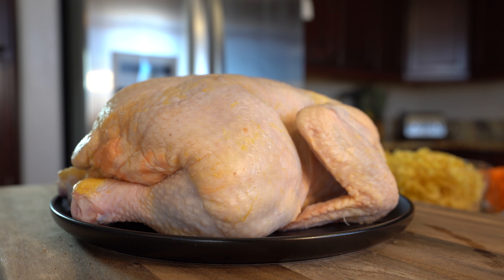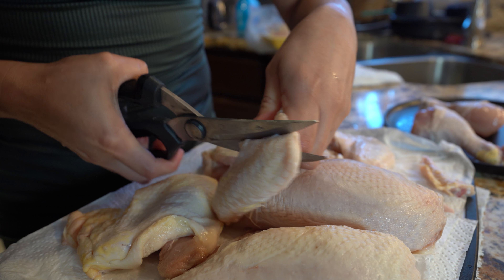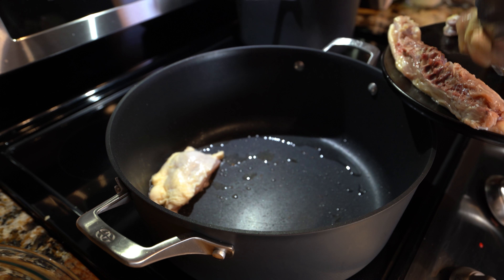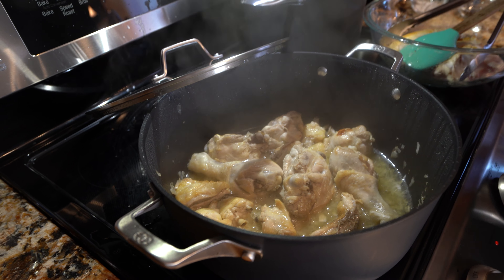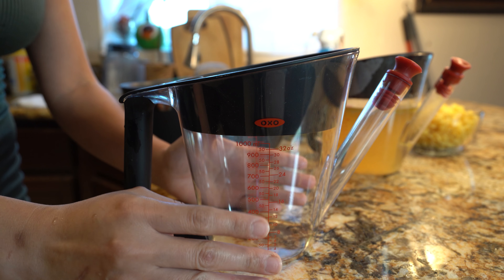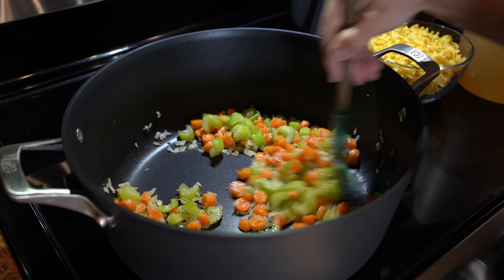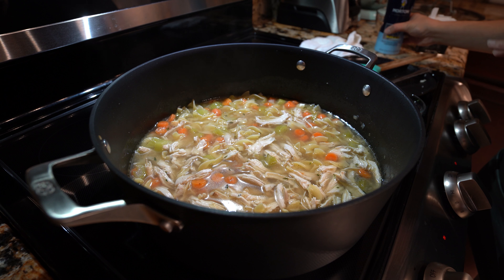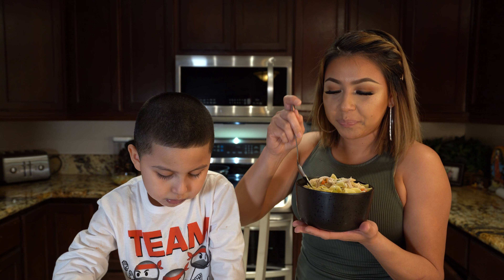HOW TO MAKE CHICKEN NOODLE SOUP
Hello my beautiful fam! Welcome back to my kitchen today I’m going to share with you how To make a very easy and delicious chicken noodle soup, a family’s favorite! This is my go to soup when my family is under the weather, nothing hits better than a bowl of homemade chicken soup! I’m very picky when it comes to chicken noodle soup, the broth has to be clean and flavorful, the meat has to be pure white meat, and the celery and carrots have to be just right 👌🏽, This soup is just perfect from making the chicken stock to making sure everything is perfect and every spoonful is flavorful, it’s a bit time consuming but let me tell you that it sure is worth it, you can use store bought chicken stock but it’s just not the same, that’s just my option though, I don’t it before and my family don’t eat it the same 🙈☺️ keep in mind like every recipe and every household there are tons of variations that make this delicious recipe, you can always adjust it to your taste, I really hope you enjoy it as much as me and my family do, and as always if you do please don’t forget to give me a big thumbs up, comment down below your thoughts and if you new to my channel please hit that subscribe buttons so you can be part of our family! 😘

-leaving chicken into big pieces can cause your stock to release only a little juice causing the stock to taste weak
-skipping skimming will cause your soup to taste greasy

 🛑-Covered Dutch Oven - Calphalon® Premier™ Hard-Anodized Nonstick 8.5 qt.
🛑-fat separator

1 whole chicken or 2 chicken breasts with ribs, 2 thighs,2 wings, and 2 drumsticks
10 cups water
Olive or vegetable oil
3 cups wide egg noodles
2 small chopped white onions (divided)
1 cup (1/2 bag baby carrots) sliced carrots
1 cup (3 sticks) sliced celery
1 tsp minced fresh thyme (about 4 stems) or          1/4 tsp dried
1 bunch minced fresh parsley
2 bay leaves
1 tbsp whole black pepper
Salt and ground black pepper
1 serving of love 💕

SC: angel110706
Fb: Cooking with Claudia Regalado